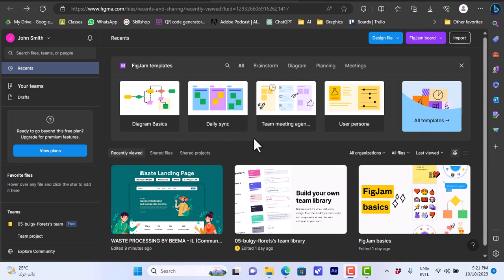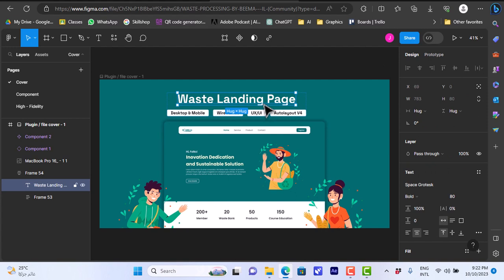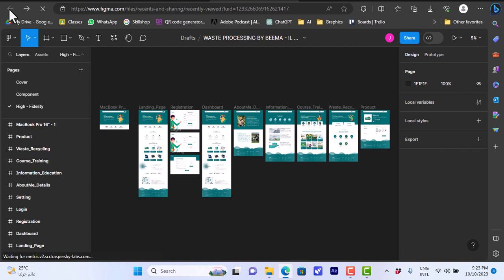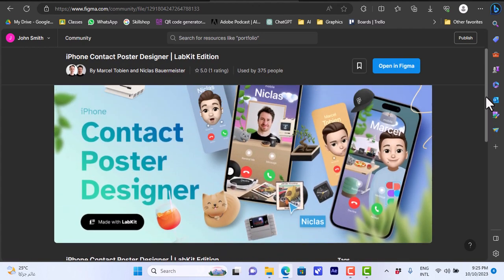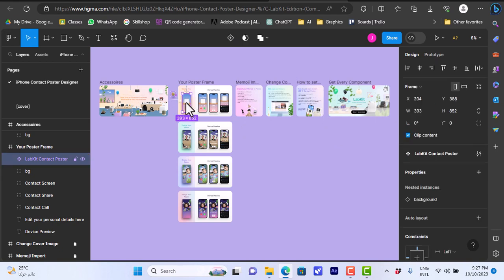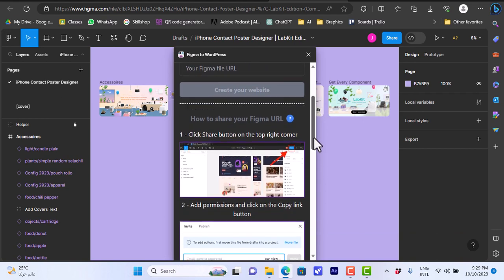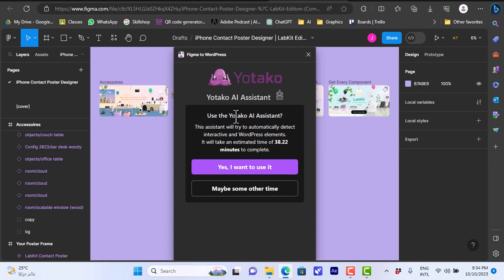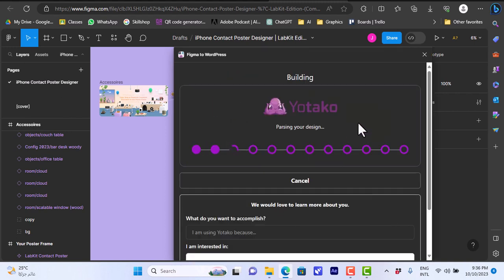How to Convert Figma Design to WordPress (2025)